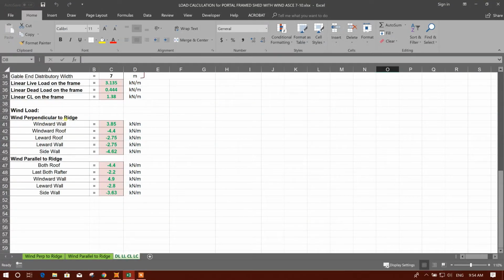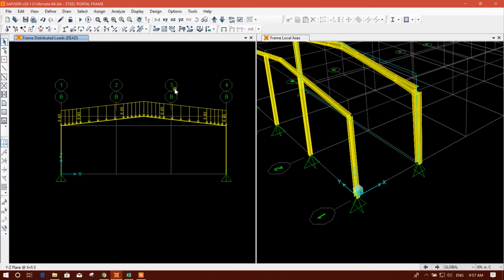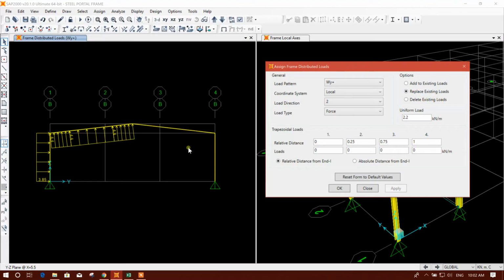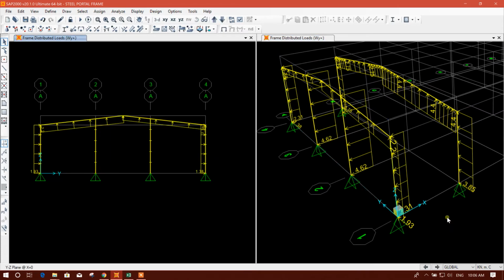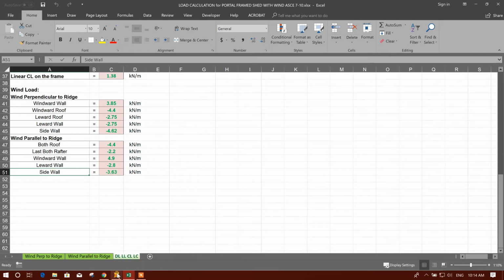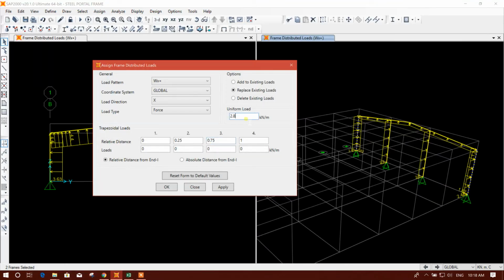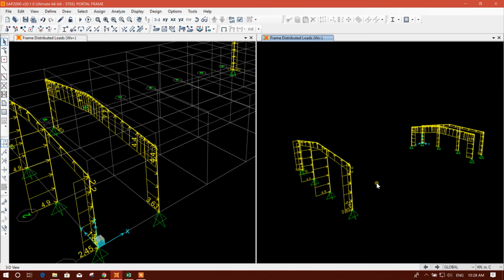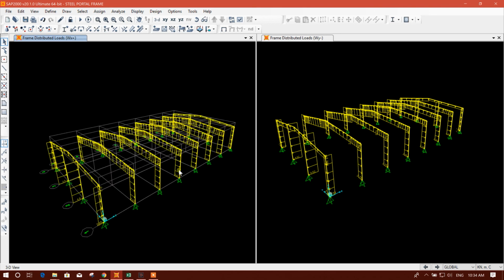DESIGN COURSE ON 3D STEEL PORTAL FRAME IN SAP2000-PART5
THIS PART COVERS APPLYING WIND LOADS ACCURATELY.